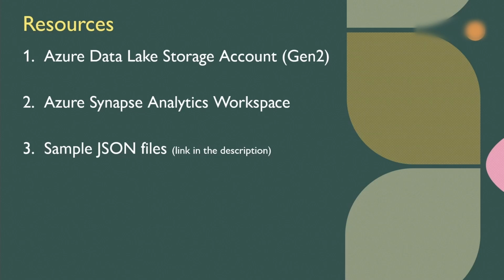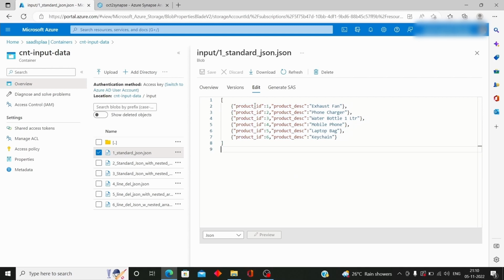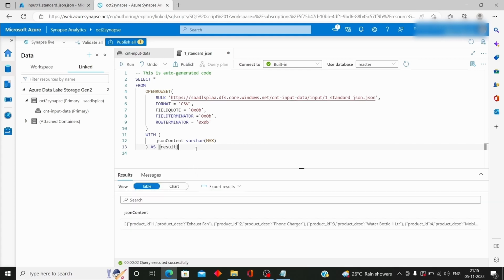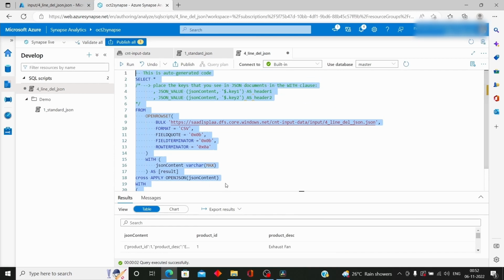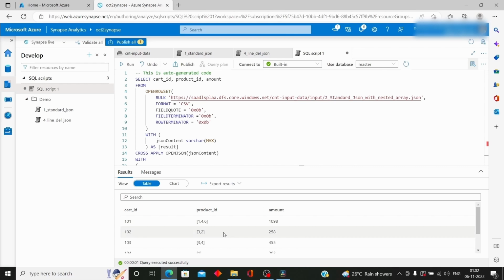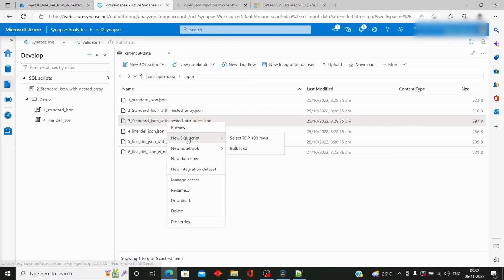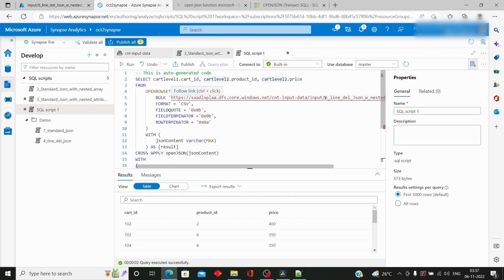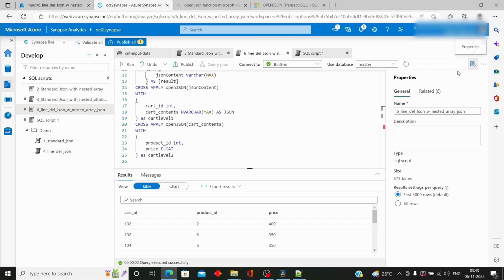Query all JSON formats in Azure Synapse Analytics | SQL Pool | Std & Line delimited - nested JSONs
You will learn to query possibly all formats of JSON data using SQL pool on Azure Synapse Analytics.
In case, you have another scenario or format which you want me to cover, please mention in the comments and I am committed to cover that in best possible explanation.

The files used in this video can be downloaded from the git library -